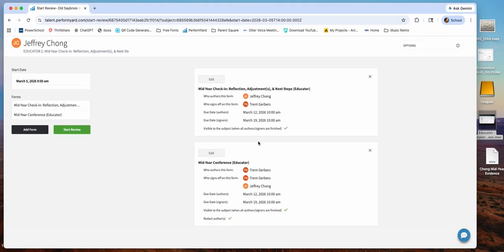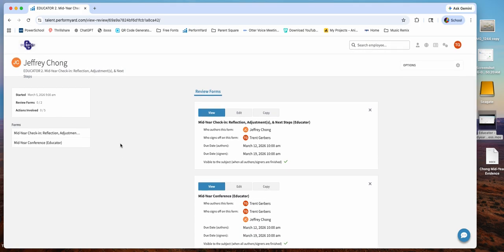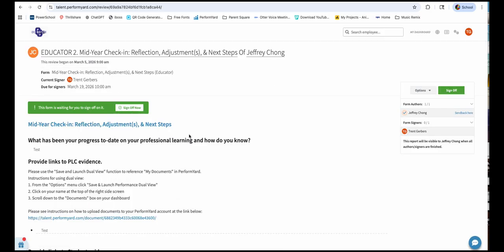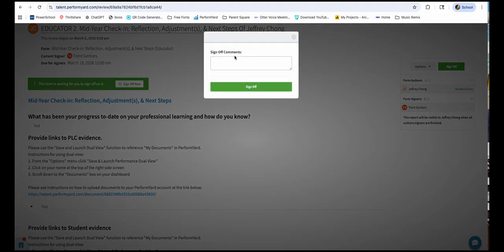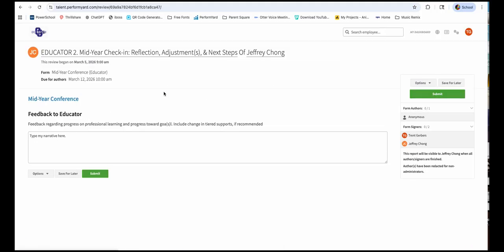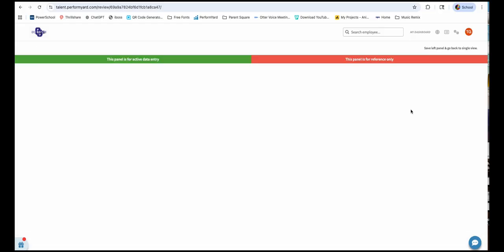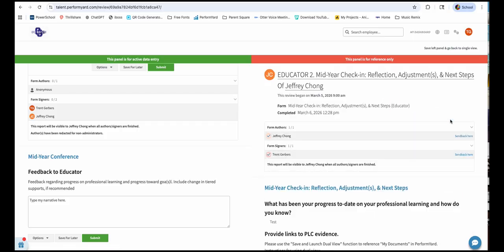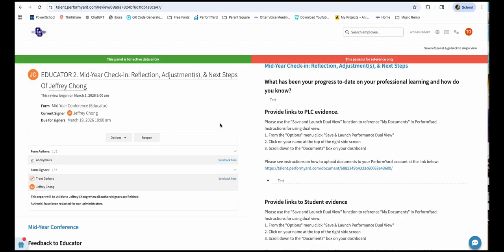Administrator Mid Year Review Process